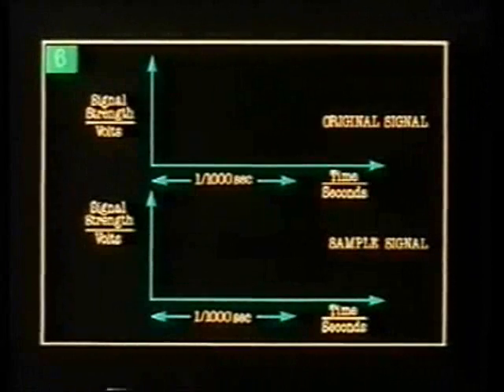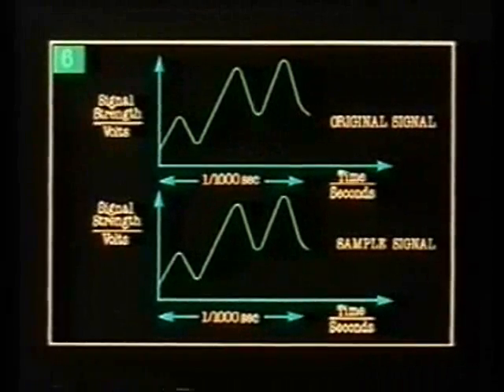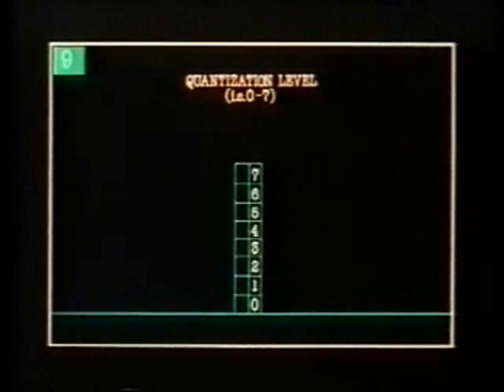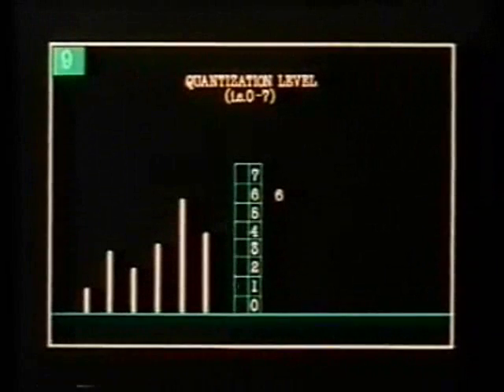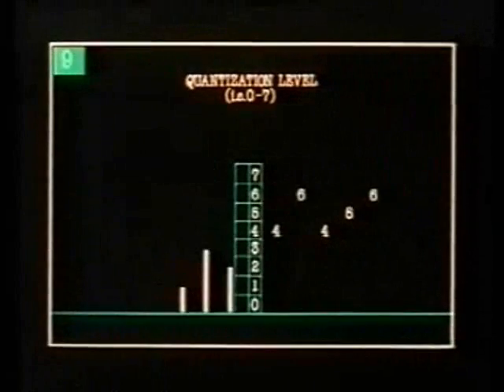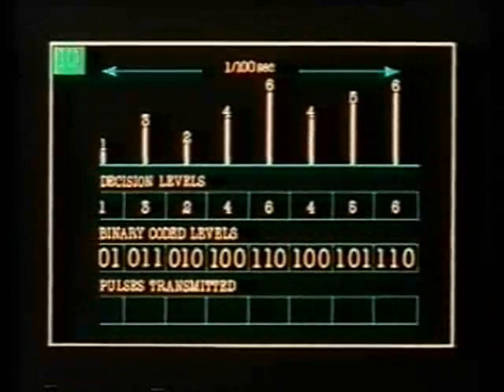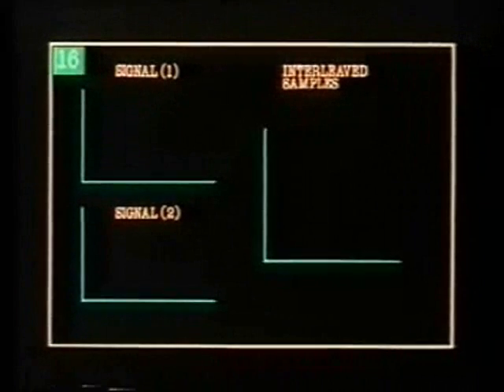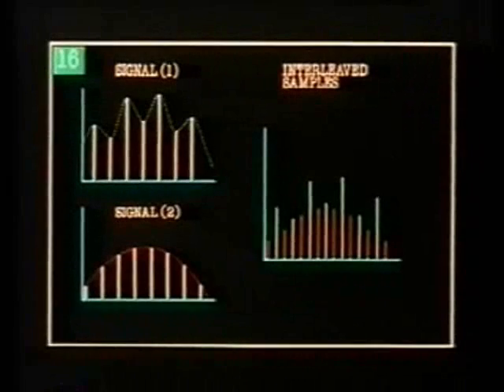Modulación por Impulsos Codificados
Explicación para 4ºESO de como se digitaliza una señal analógica como es la voz para mandarla por teléfono.